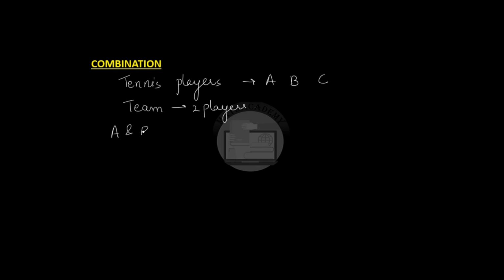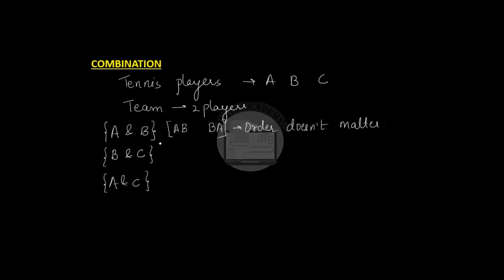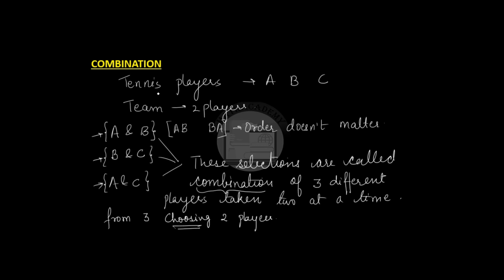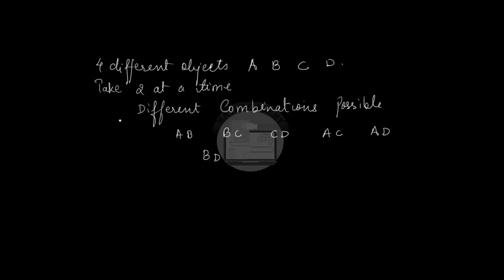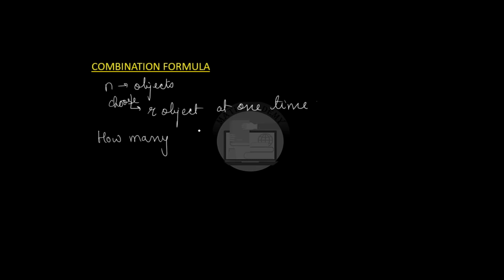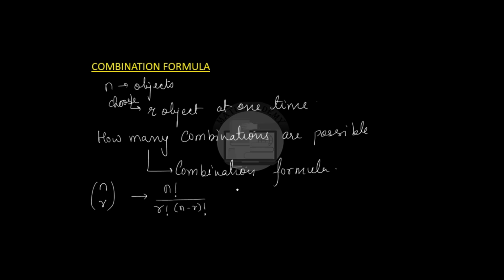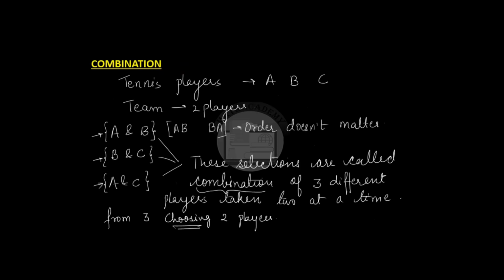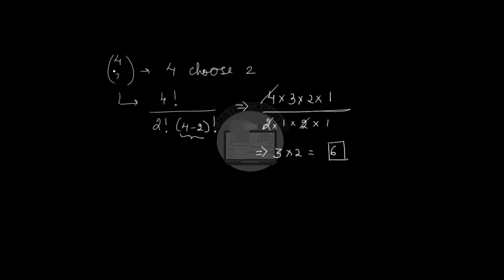Combination Formula | Combinatorics | Binomial Expansion | Polynomials | Algebra | Mathacademy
This video explains "What is Combination and how to determine the possible number of combinations using Combination Formula.  More such videos can be viewed on my channel "Mathacademy"